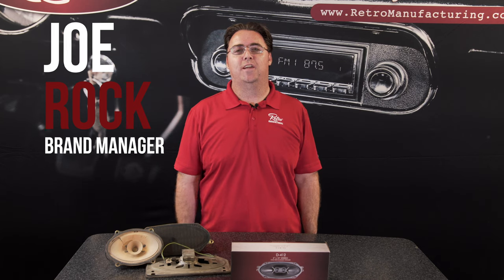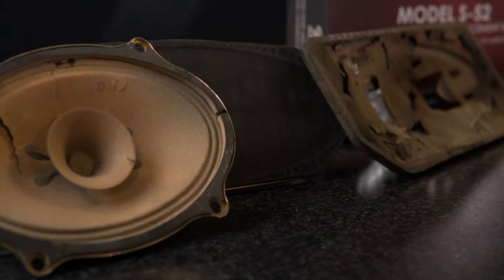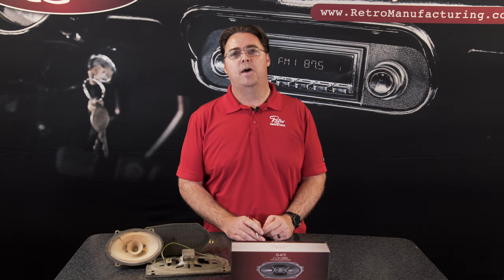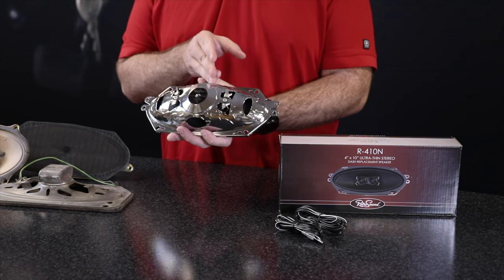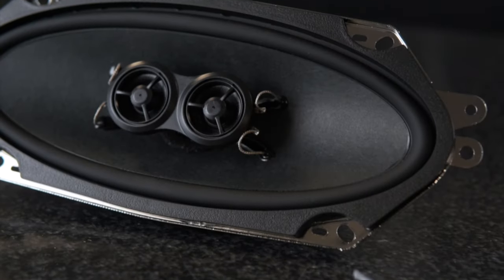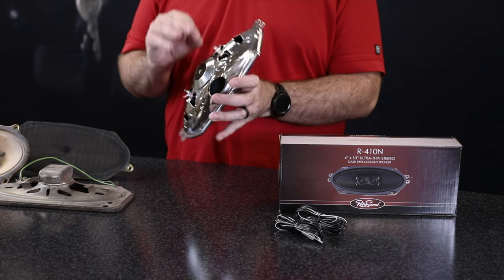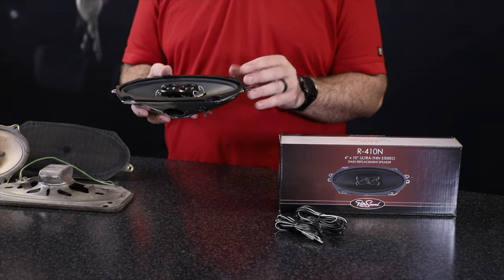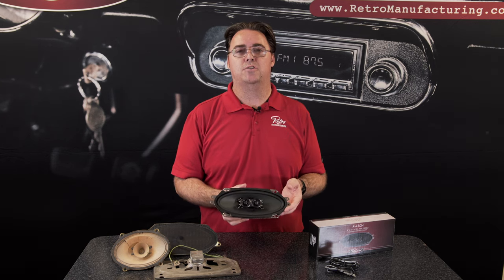RetroSound® Premium Stereo Dash Speakers